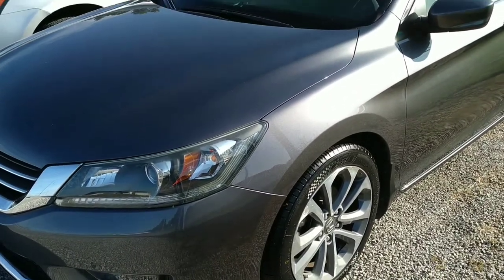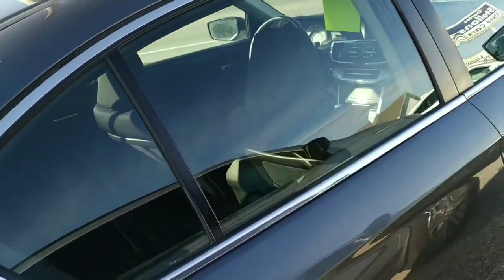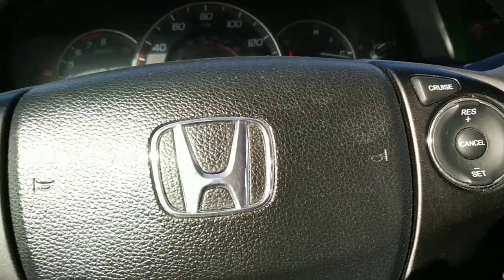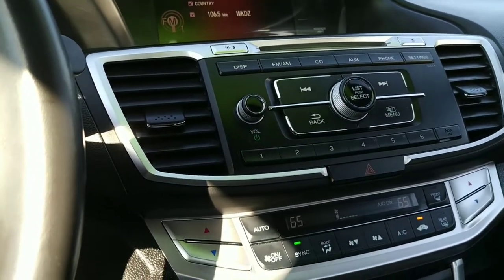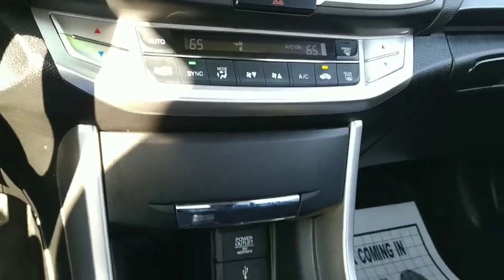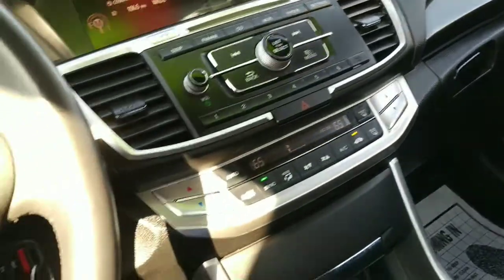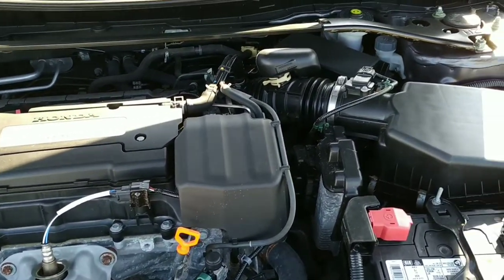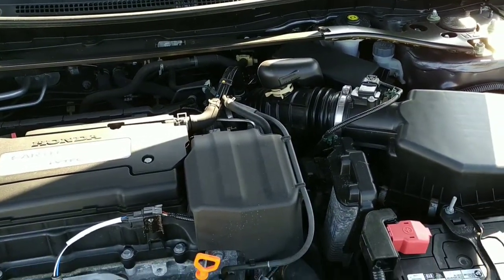2014 Honda Accord Sport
This is a very slick, 6 spd Honda Accord folks! Lots of bells and whistles and low miles.

This video shot in a Xiaomi Mi A2 and edited on the same phone in PowerDirector Pro